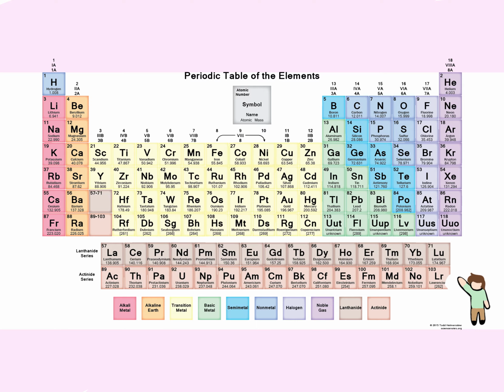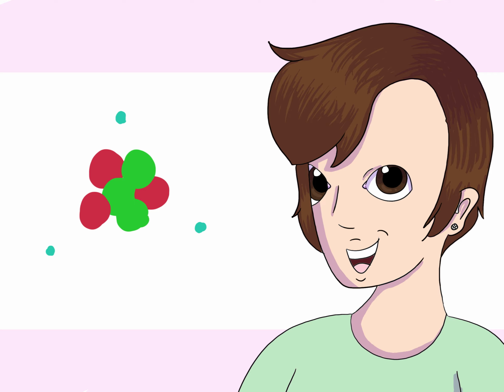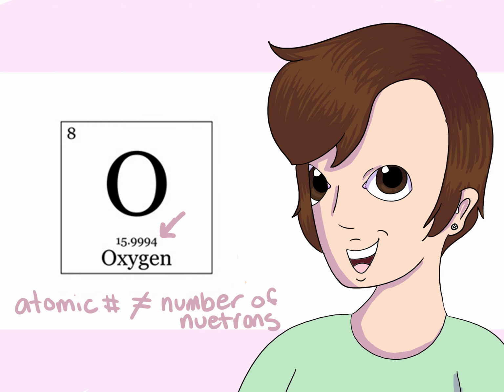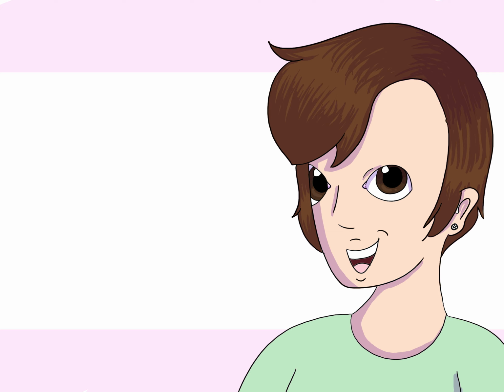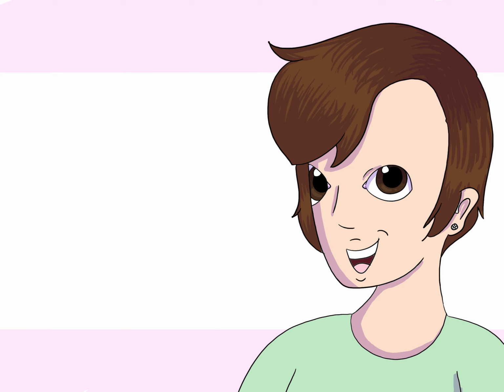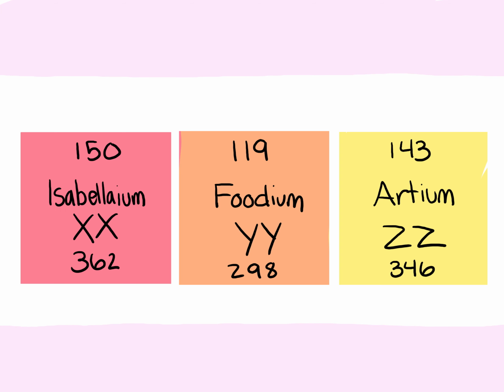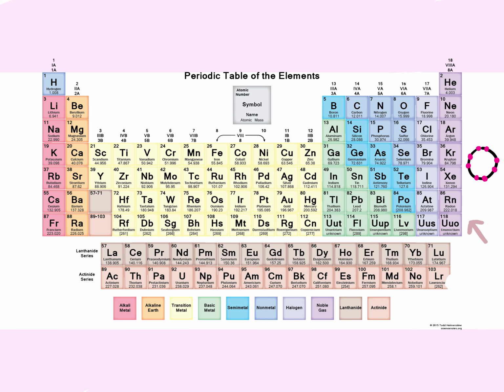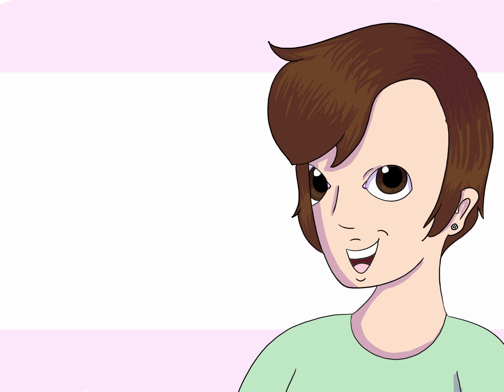Periodic Table Project DeLong